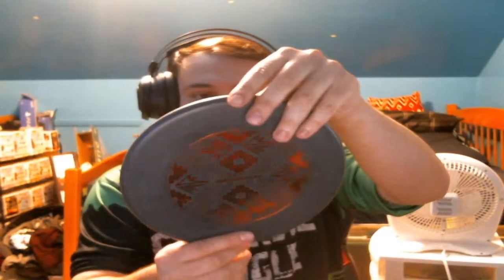Disc Golf Unboxing: Handeye Supply Co April 2021 Box